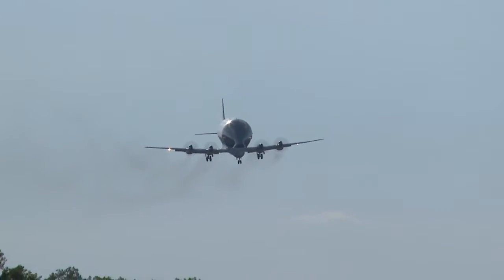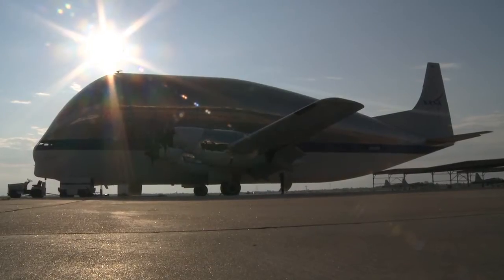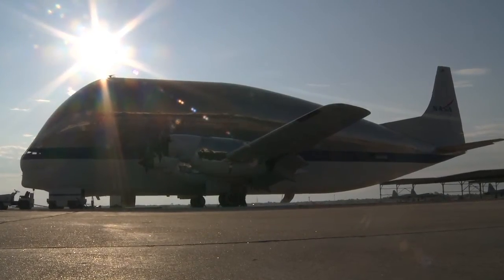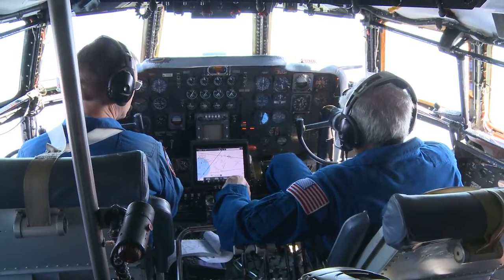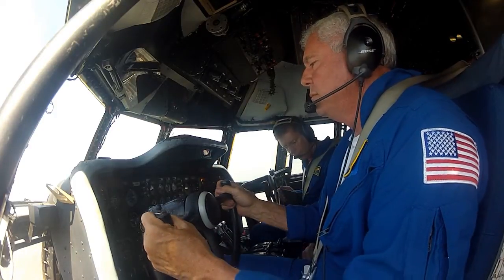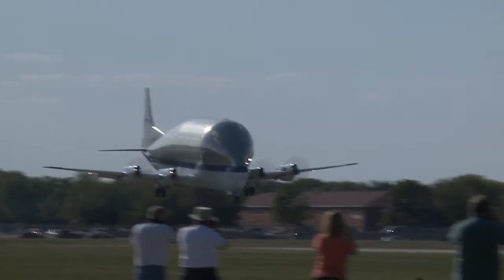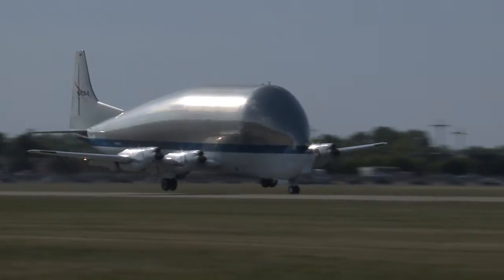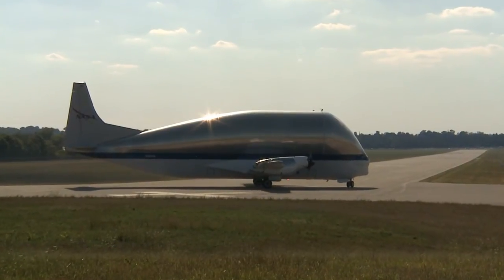Crowd Views Super Guppy Arrival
A large crowd turned out at the museum to watch NASA's Super Guppy aircraft arrive on Aug. 22, 2012, for delivery of the first Shuttle Crew Compartment Trainer to the National Museum of the U.S. Air Force.